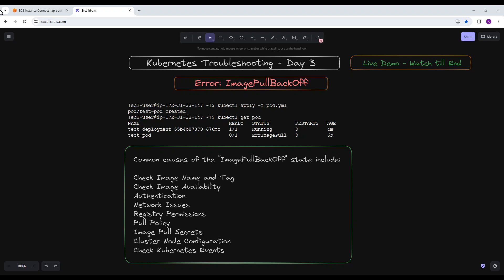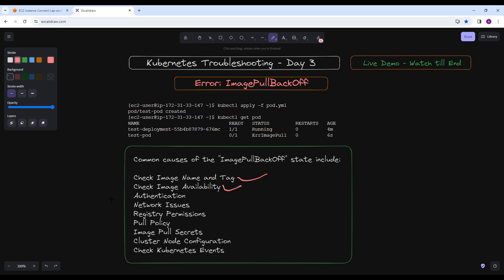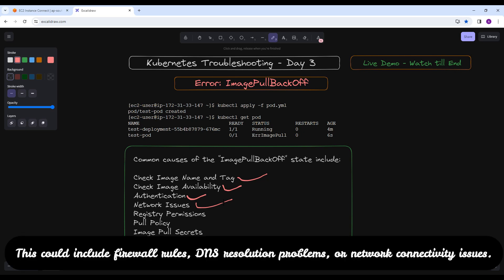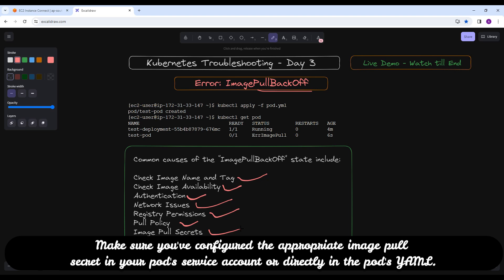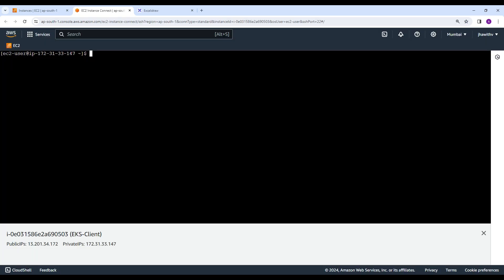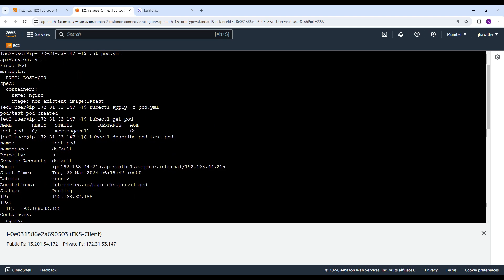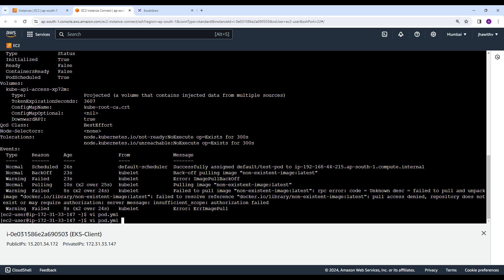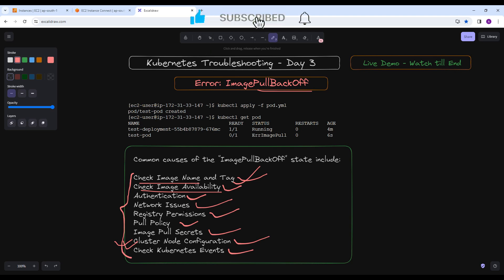Kubernetes Troubleshooting .. Step by step instruction .. Day - 3 ..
Error: ImagePullBackOff

The "ImagePullBackOff" error in Kubernetes typically occurs when a pod fails to pull the container image specified in its PodSpec from the container registry.

Common causes of the "ImagePullBackOff" state include:

Check Image Name and Tag
Check Image Availability
Authentication
Network Issues
Registry Permissions
Pull Policy
Image Pull Secrets
Cluster Node Configuration
Check Kubernetes Events

➡Join Membership Program for Complete Set of Q&A for CKA exam